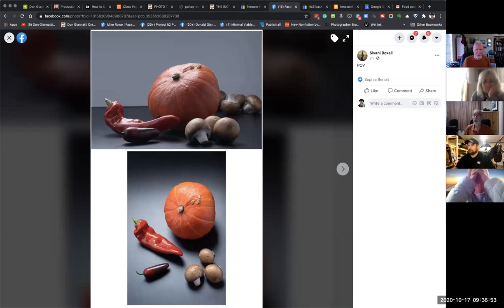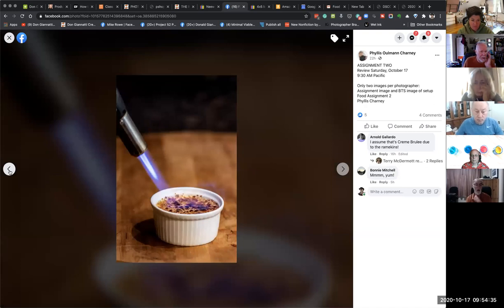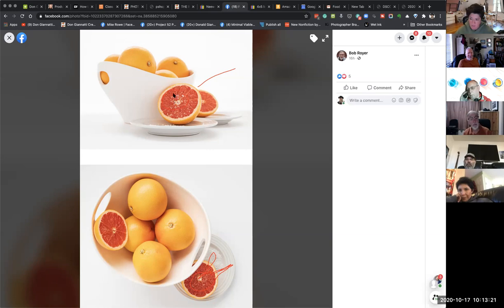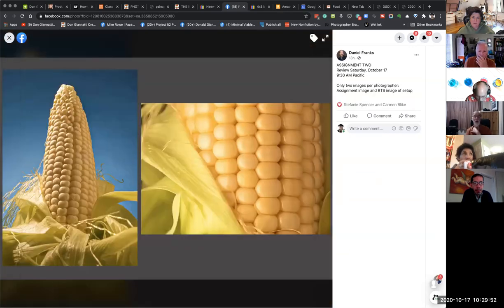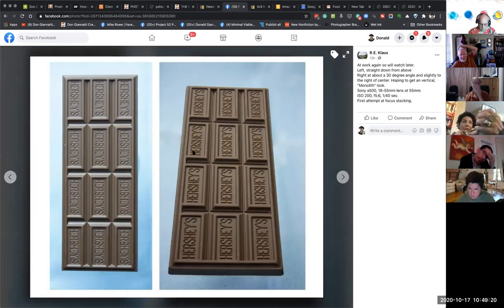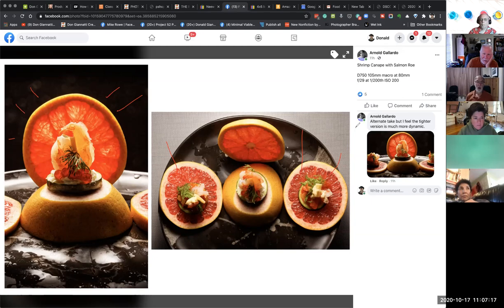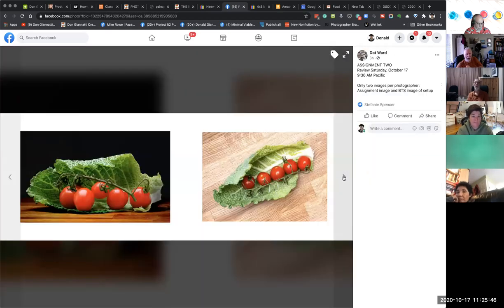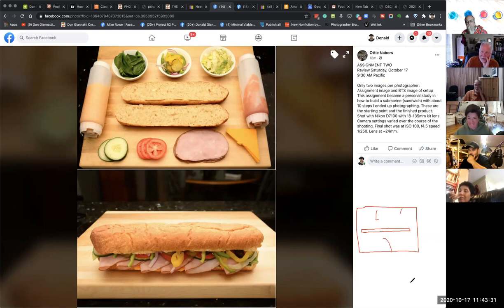FOOD WORKSHOP 10 17 IMAGE REVIEW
From the Free Food Workshop at Lighting Essentials:

ASSIGNMENT TWO:
 Review of images. This is a long video, but I bet you will learn something interesting and important within this mini-class. We are doing 8 of these sessions. There is no fee, no signup, no funnel.

This exercise was to show how POV and camera angle can affect the final image, and it's presentation in both subtle and distinctive ways.

The workshop is totally free - NO FUNNEL.

I hope you enjoy the workshop as much as I enjoy teaching it. Join anytime, but make sure you join in on the appropriate weekly assignment.